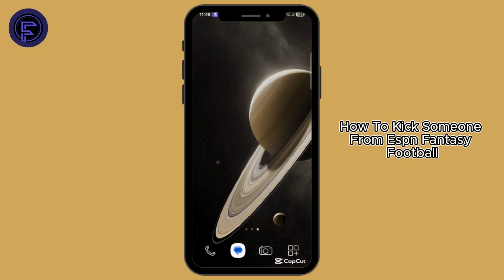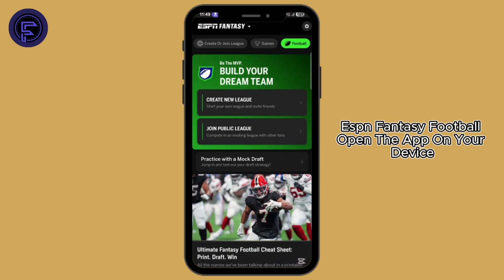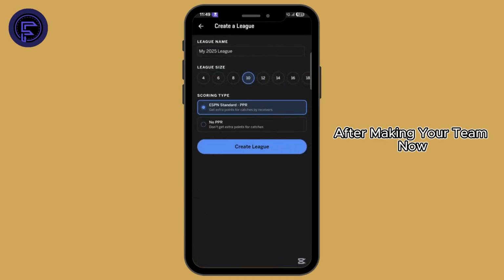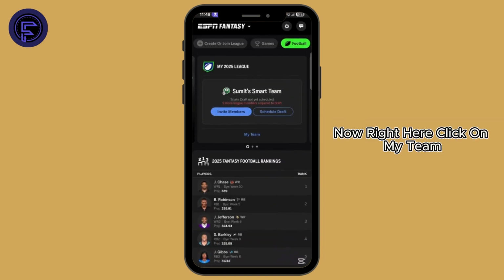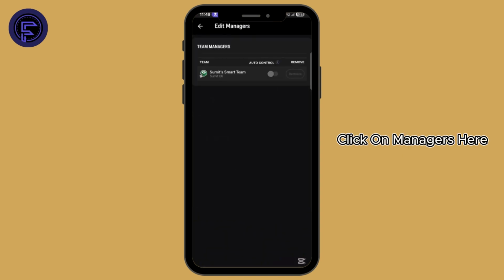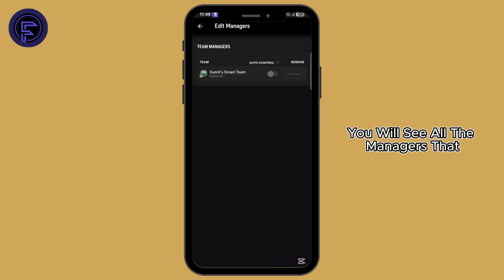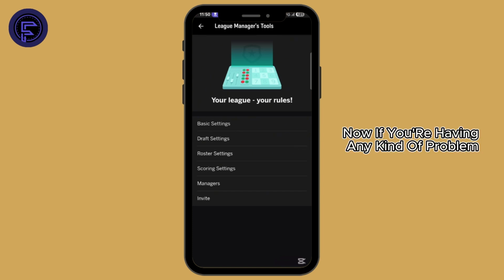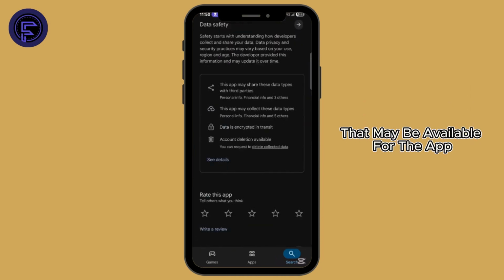How to Kick Someone From ESPN Fantasy Football League 2025 – Quick & Easy Guide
Need to remove a member from your ESPN Fantasy Football league? This updated 2025 tutorial walks you through the simple steps to kick someone out — whether for inactivity, rule-breaking, or just making space for a new player.

Timestamps:
00:05 – Intro
00:14 – Open your ESPN Fantasy Football league settings
00:33 – Remove a member from your league

• Manage league members easily
• Updated ESPN Fantasy Football 2025 guide